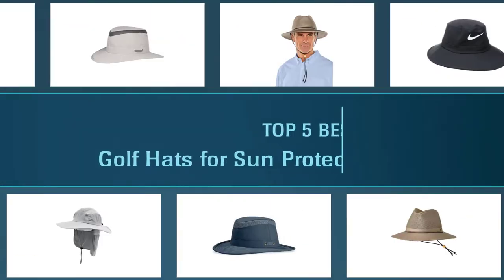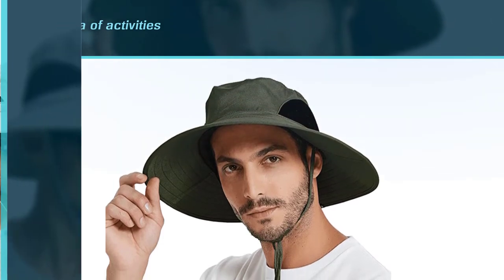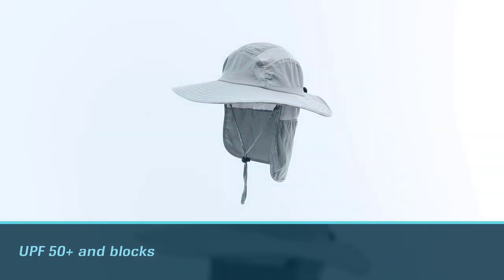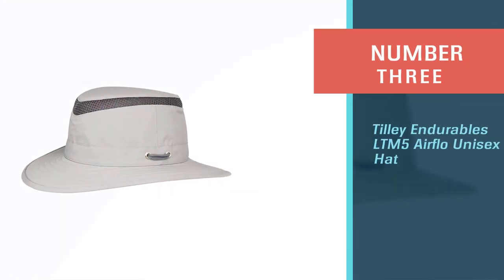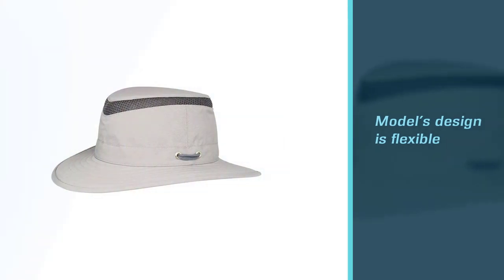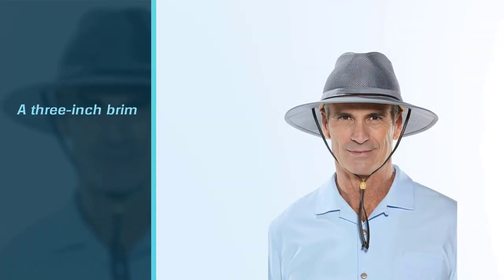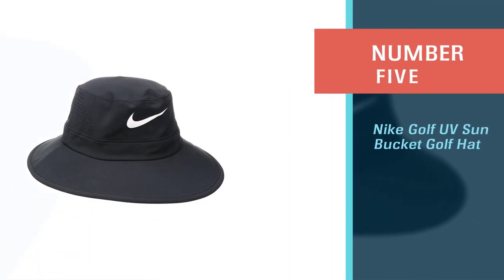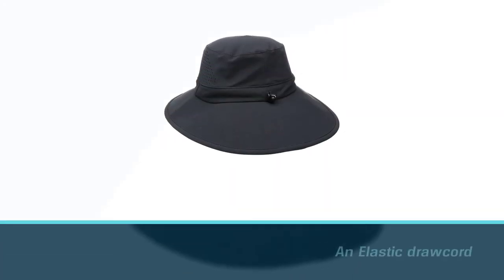Top 5 Best Golf Hats for Sun Protection [Review 2023] - Sun Bucket Golf Hat/Men’s Kaden Crushable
Best golf hats for sun protection featured in this Video:
NO. 1. EINSKEY Sun Hat
NO. 2. Home Prefer Mens UPF
NO. 3. Tilley Endurables LTM5 Airflo Unisex Hat
NO. 4. Coolibar UPF 50+ Men's Kaden Crushable
NO. 5. Nike Golf UV Sun Bucket Golf Hat

🕝Timestamps🕝

0:06 - Introduction
0:17 - EINSKEY Sun Hat
1:06 - Home Prefer Mens UPF
1:55 - Tilley Endurables LTM5 Airflo Unisex Hat
2:44 - Coolibar UPF 50+ Men's Kaden Crushable
3:31 - Nike Golf UV Sun Bucket Golf Hat

What Are the best golf hats for sun protection?
Their UV bucket hat is made to keep the sun out of your eyes while staying comfortable and looking good. It's extremely breathable and has mesh lining around nearly the entire hat.

What are the best golf hats for sun protection to buy?
If you are looking for the best golf hats for sun protection, you are in the right place. The Home Genie team tries to collect as much information as possible, read lots of user-based reviews, and rank them based on quality, value for the price, the reputation of the manufacturers, etc. Please let us know if you have something in your mind in the comment section.